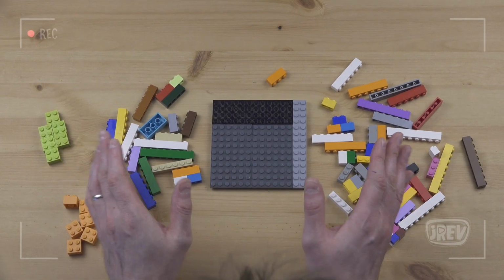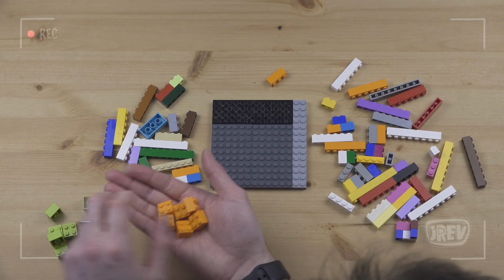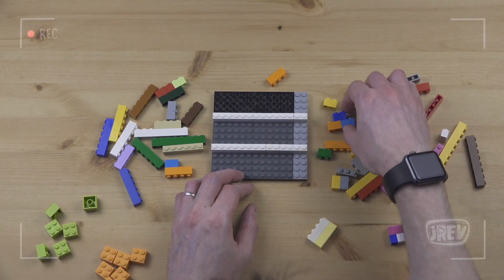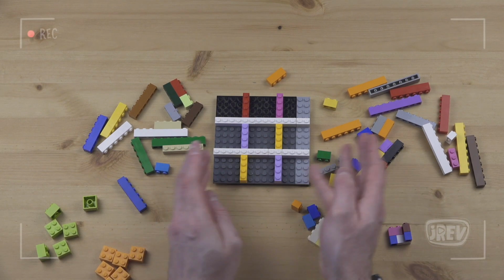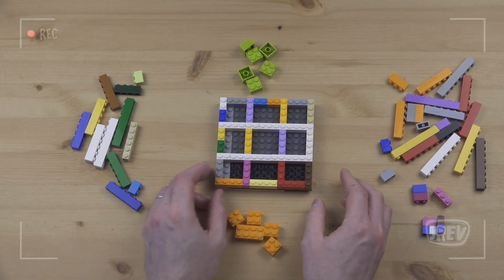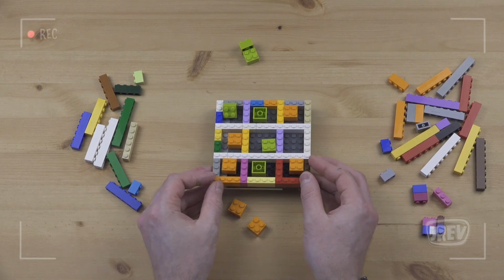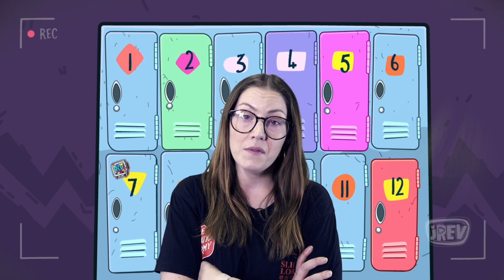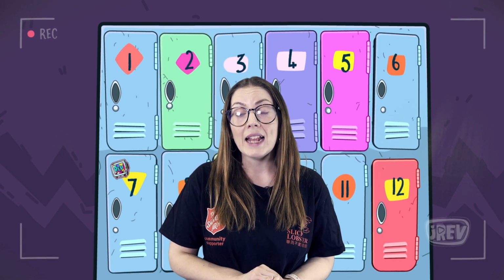JRev: Moses Week 3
The story of Moses reminds us that God’s got our back, we just need to be still! This week, the team at JRev invite you to make a Lego Naughts and Crosses game, watch Chris Reviews, challenge yourself to 5 mins of shhhhhhhh, and learn Exodus 14:14!